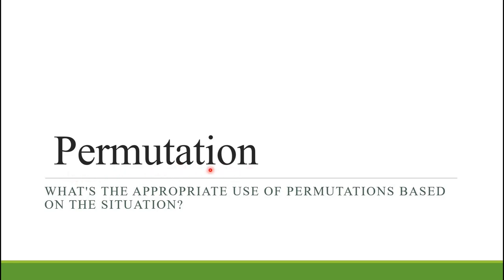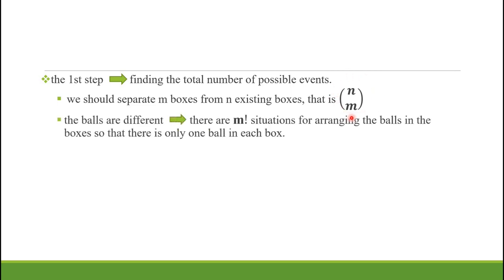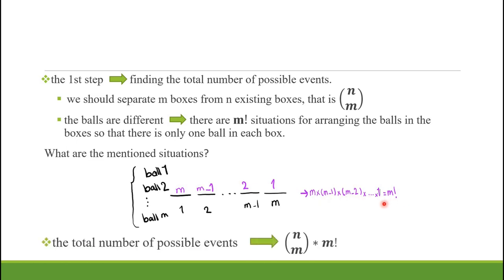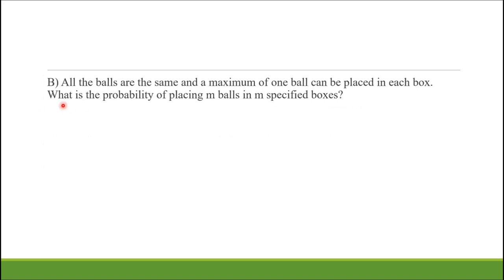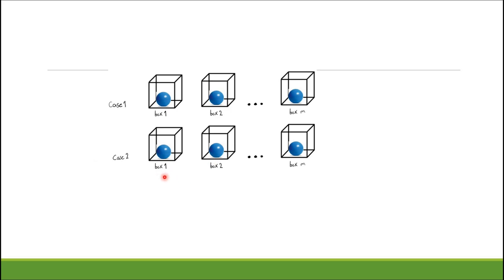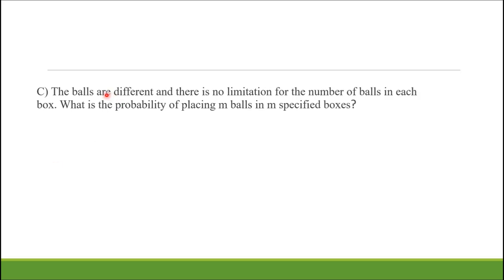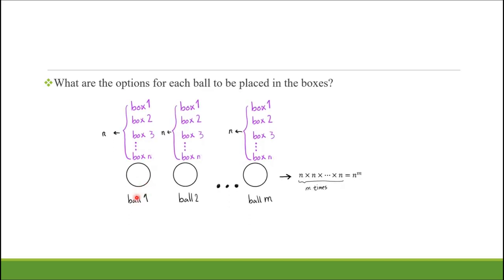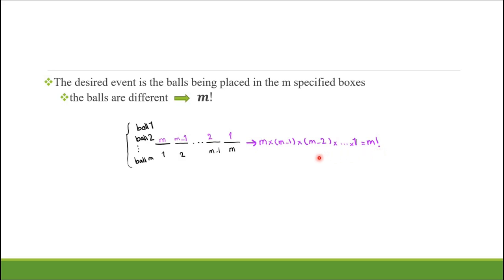How permutations are used in different questions?